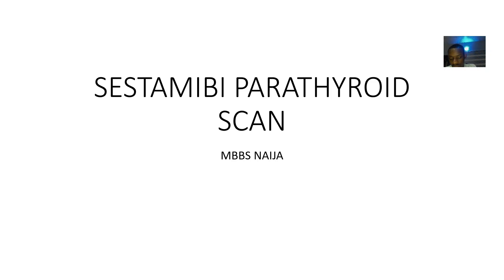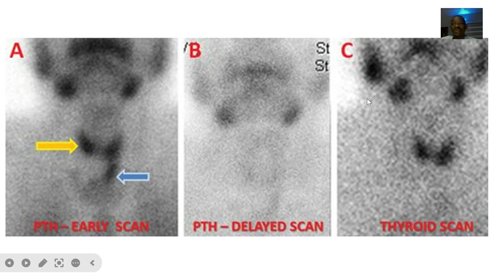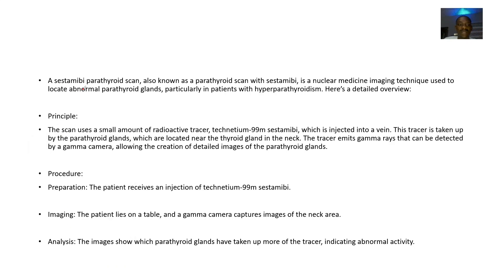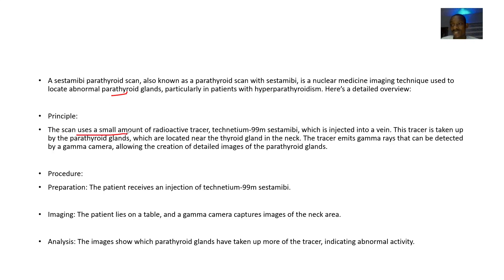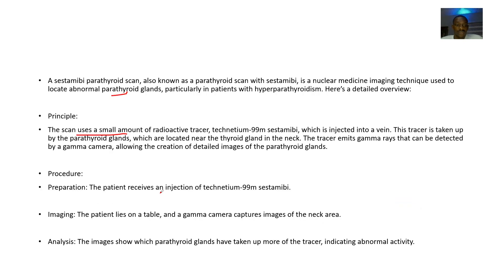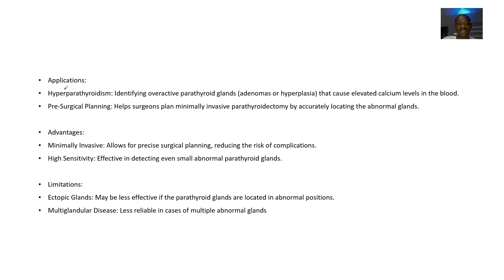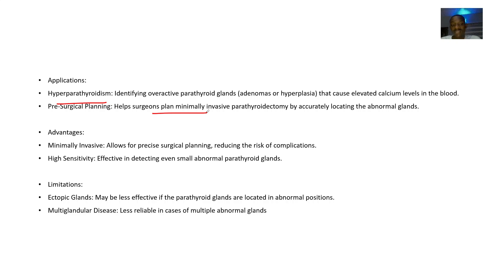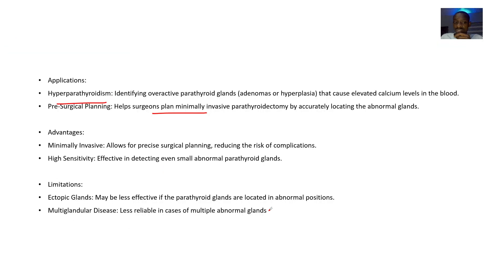Sestamibi Parathyroid Scan Scintigraphy ; Definition, principle, Procedure, Applications, Advantages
Sestamibi Parathyroid Scan
A sestamibi parathyroid scan is a nuclear medicine imaging technique used to locate abnormal parathyroid glands, particularly in patients with hyperparathyroidism. Hyperparathyroidism is a condition where one or more of the parathyroid glands produce too much parathyroid hormone (PTH), leading to elevated calcium levels in the blood1.

Radioactive Tracer: A small amount of a radioactive tracer, technetium-99m sestamibi, is injected into a vein.

Absorption: The tracer is absorbed more quickly by overactive parathyroid glands compared to normal ones.

Imaging: A gamma camera detects the gamma rays emitted by the tracer, creating detailed images of the parathyroid glands.

Identification: The overactive gland(s) will appear "brighter" on the images due to the higher uptake of the tracer.

Purpose
The primary purpose of the sestamibi parathyroid scan is to accurately locate abnormal parathyroid glands, such as adenomas (benign tumors) or hyperplasia (enlargement), which can then be targeted during surgery. This helps in planning for minimally invasive parathyroidectomy, improving surgical outcomes and reducing the risk of complications1.

Applications
Diagnosis: Identifying the cause of hyperparathyroidism.

Pre-Surgical Planning: Assisting surgeons in locating the abnormal gland(s) for precise removal.

Monitoring: Evaluating the effectiveness of treatments and interventions.